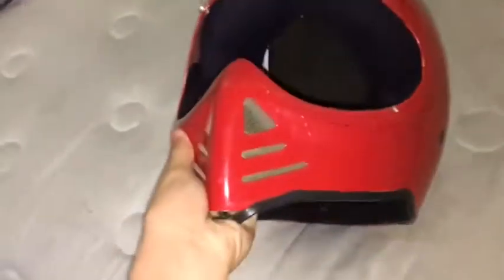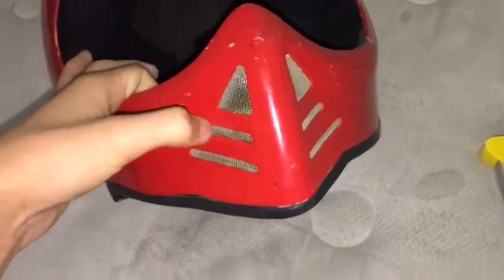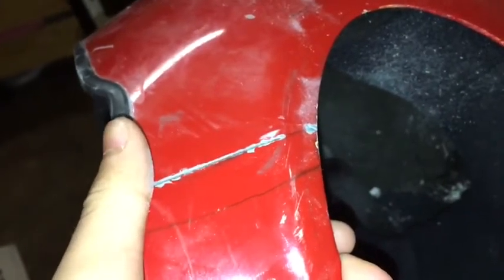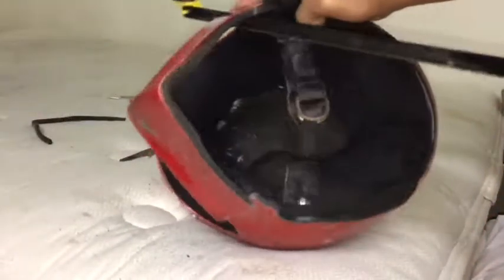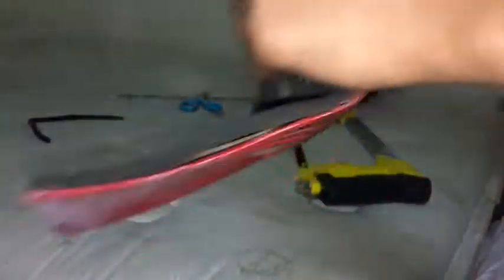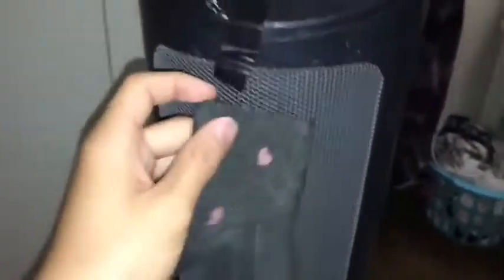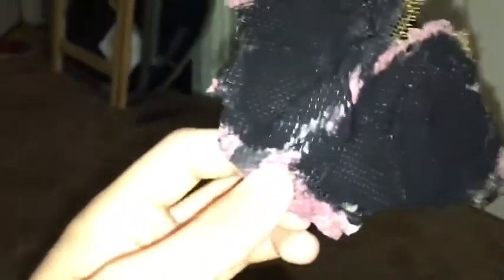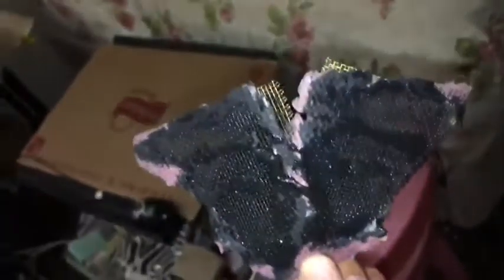How To Make A Mortal Kombat Mask